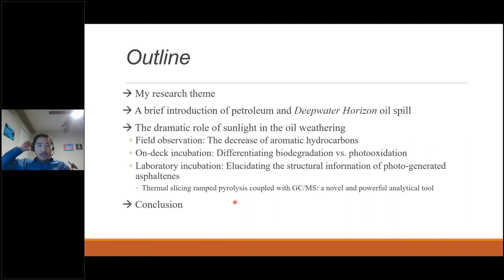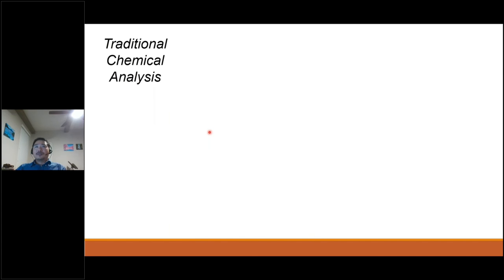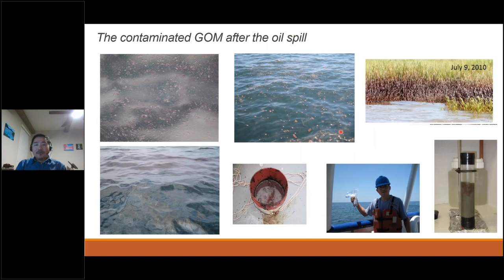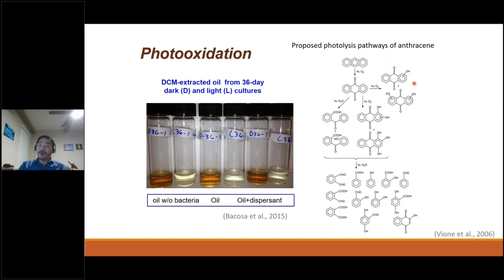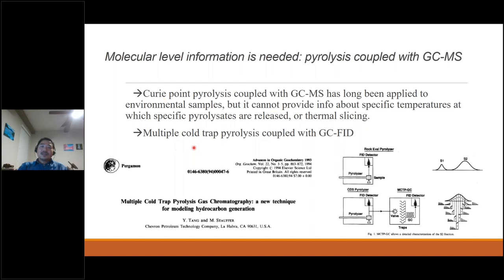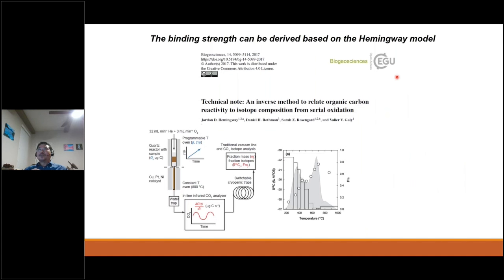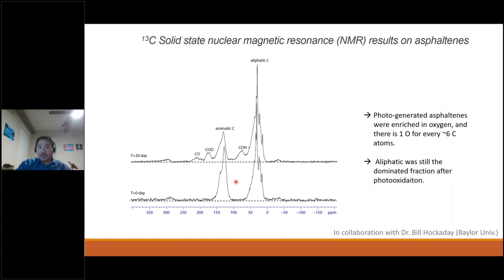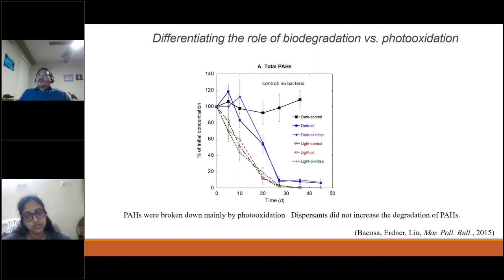Oil Spill Incidents & Management | Prof Zhanfei Liu | Ramped Pyrolysis-GCMS | Environmental Process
Prof Zhanfei Liu from the University of Texas at Austin has employed Pyrolysis-GCMS as a Tool to elucidate the composition and structural information of Oil spills in the environment. Please listen to his full lecture how it helping advancing his research